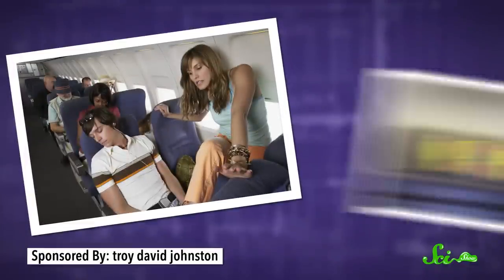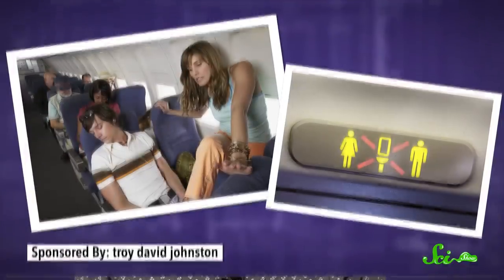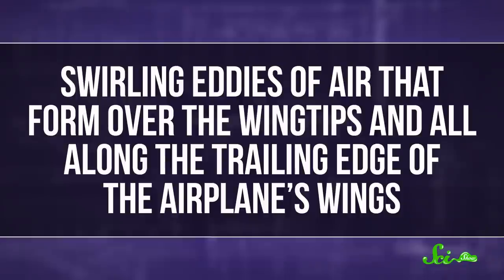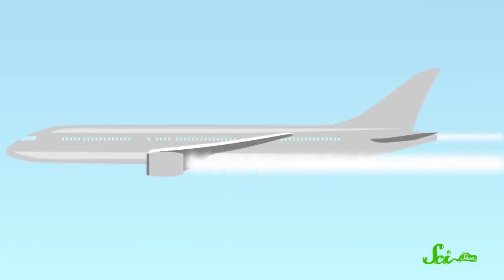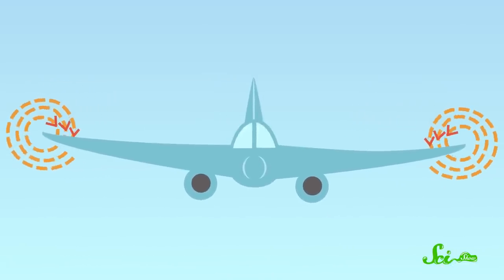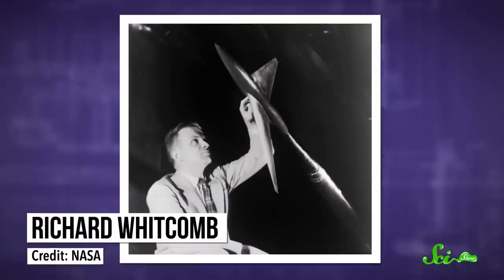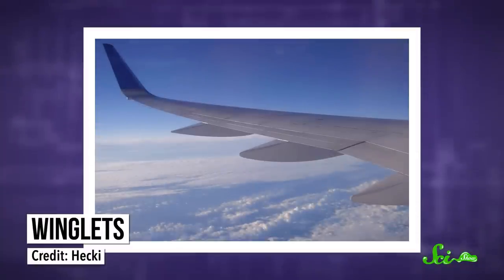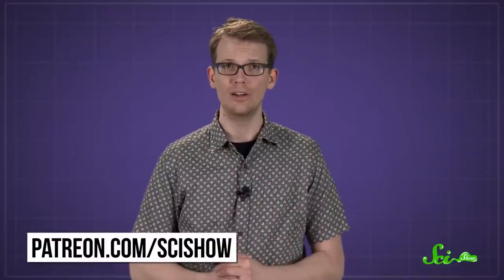What are Those Things on Airplanes' Wings?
Have you ever wondered what those things are on airplane wings? You know, those little angled bits of metal? Watch to learn what they are and how they’re used!